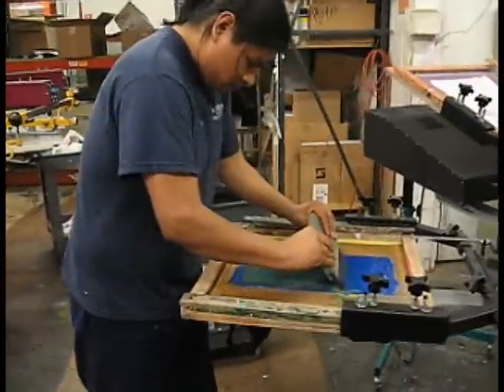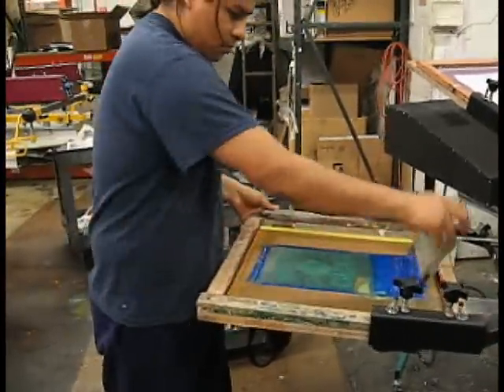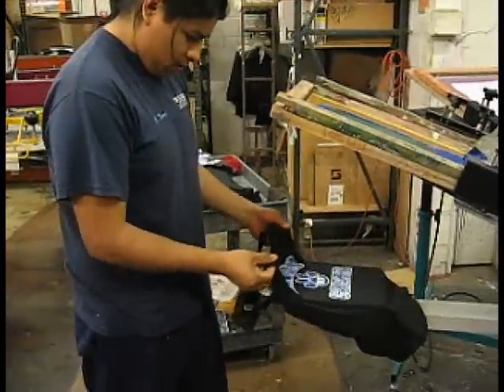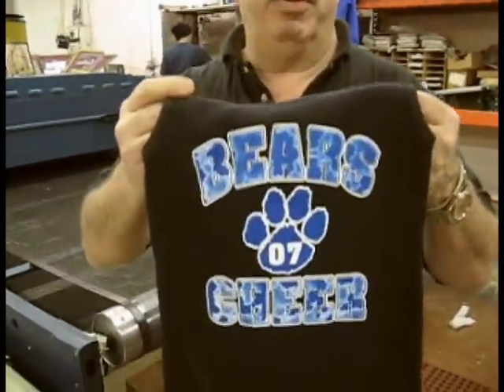TRI-ANGLE Screen Printing Franklin Park Illinois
TRI-ANGLE Screen Printing is located in Franklin Park Illinois and accepts orders from coast to coast.

Operating for over fifteen years, both Dan and John continue in their tradition of delivering quality screen-printing on shirts to high schools and universities.

Tri-Angle can print what you like and what you need on most all types of shirts. Their consistent quality and on time delivery earned them creditability from local high schools to colleges and universities.

All of the work is done in house. Dan will see your order move along from inception to screen making, printing and shipping. The Tri-Angle shop is equipped with computers for generating eye-catching artwork.

Bring in your own artwork or let them accommodate you with a wide selection of winning artwork from their database.

If your high school, college or university needs screen printed shirts, call Tri-Angle for professional work and quick delivery.

TRI-ANGLE Screen Print
10353 Franklin Avenue
Franklin Park Illinois 60131

Video Produced by Ben Kotowicz

Amundsen High School Chicago Victor J. Andrew Tinley Park Argo Community Summit Aspen Robbins Career Education Center Austin Community Bais Yaakov Benito Juarez Community Academy Best Practice Bloom Chicago Heights Bloom Trail Bogan Bowen Bremen Midlothian Bronzeville Alternative Academy Brooks College Prep rother Rice Buffalo Grove Calumet Dr Pedro Albizu Campos Carl Sandburg Carver Military The Chicago Academy for the Arts Christian Palos Heights DiscoveryAgricultural Sciences International Charter Military Academy Vocational Waldorf School Chicagoland Jewish Deerfield Christian Liberty Academy Wheeling Township Clemente Chicago Collins James B. Conant Hoffman Estates Corliss Cosmopolitan Preparatory Cristo Rey Jesuit Curie Metropolitan De La Salle Institute Dunbar Vocational DuSable Dyett Academic Center Leyden Franklin Park Dwight D. Eisenhower Blue Island Elgin Elk Grove Elmwood Englewood Technical Evanston Evergreen Farragut Fasman Yeshiva Skokie Fenger Fenwick Oak Park Flower Career Foreman Forest View Alternative Arlington Heights William Fremd Palatine Gage Park Garfield Alternative Glenbrook Northbrook Glenbrook Gordon Tech Ray Graham Training Center uerin College Preparatory Hales Franciscan Hancock College Harlan Community Harold L. Richards Oak Lawn Harper John Hersey Hillcrest Country Club Hills Hirsch Metropolitan Hoffman Estates Holy Cross River Grove Holy Trinity Homewood Flossmoor Hubbard Hyde Park Career Ida Crown Jewish Illiana Christian Lansing Immaculate Heart of Mary Westchester Jones Prep Jubilee Academy Julian Kelly Kelvyn John F. Kennedy Kenwood Lake View Lane Technical College Las Casas Occupational The Latin Latino Youth Alternative Lemont Township Leo Catholic Lincoln Park Lindblom College Preparatory Lourdes Loyola Wilmette Lubavitch Boys Lubavitch Girls Lubavitch Mesivta Lansing Luther South Chicago Lyons Township La Grange East Park Ridge North Des Plaines Maine South West Manley Career Maria Marian Catholic Marist Marshall Metropolitan Stephen Tyng Mather  Morgan Park J. Sterling Morton District Mother Theodore Guerin Mother McAuley Liberal Arts Mount Assisi Mount Carmel Nazareth New Trier Niles East Niles North Niles West Noble Street Charter North Cook Young Adult Academy North Lawndale Charter North Shore Country Day School Northside College Preparatory  Northside Learning Center Northwest Suburban Academy Notre Dame Boys Notre Dame Girls Oak Forest Oak Lawn Community Oak Park and River Forest Our Lady of Tepeyac Palatine Antonia Pantoja Francis W. Parker Phoenix Military Academy Prospect Prosser Career Academy Providence-St. Mel Proviso East Proviso Mathematics and Science Academy Proviso Queen of Peace Reavis Regina Dominican Resurrection Rich Township Richards Career Academy Harold L. Richards Ridgewood Riverside Brookfield Robeson Rolling Meadows Roosevelt Roycemore St. Benedict St. Francis de Sales St. Gregory St. Ignatius St. Joseph St. Laurence St. Patrick High St. Rita of Cascia St. Scholastica St. Thomas of Villanova St. Viator Carl Sandburg Schaumburg Schurz Senn Seton Alan B. Shepard Simeon Singing Winds Waldorf 64 Crown Jewish South Shore Southside Occupational Spalding Amos Alonzo Stagg Steinmetz Streamwood Sullivan Taft Telshe Thomas Kelly Thornridge Thornton Fractional Thornwood Tilden Career Tinley Park Trinity Universal University of Chicago Laboratory Urban Prep Charter Academy for Young Men Vanguard Vaughn Occupational Von Steuben Metropolitan Science Walter Payton Walther Lutheran George Washington Wells West Leyden West Town Westinghouse Career Academy Wheeling York Alternative Young Women's Leadership Whitney Young